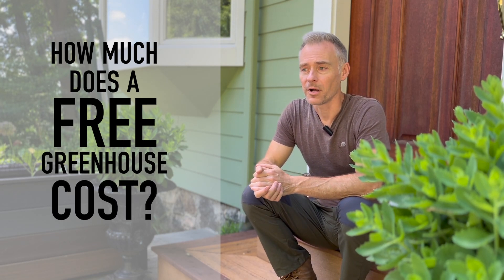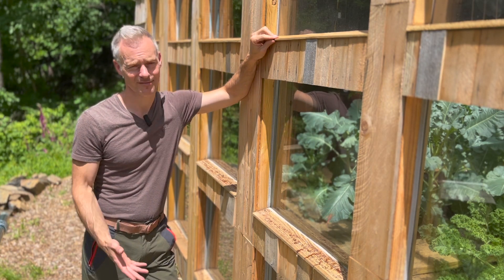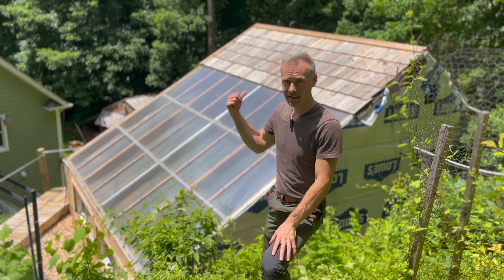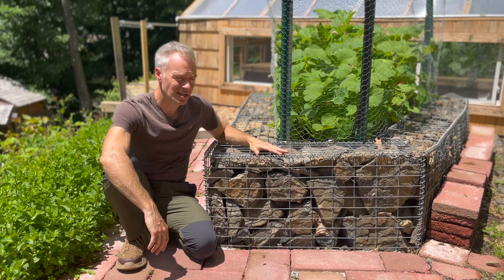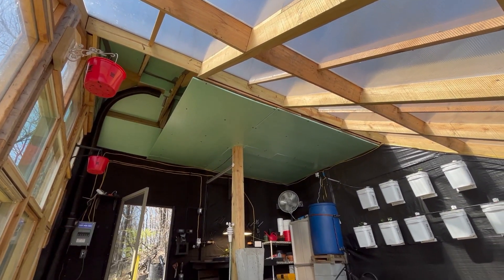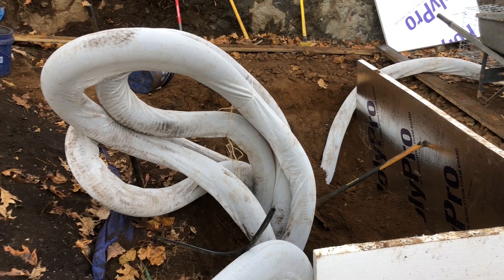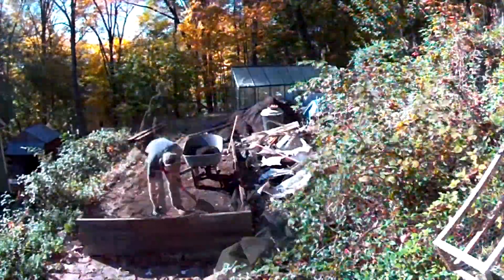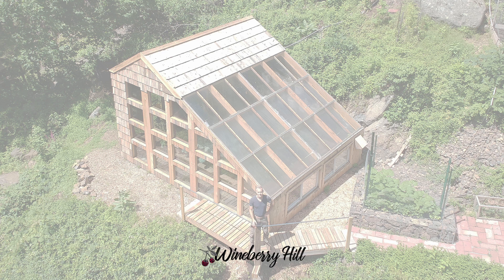What's a "Free" Greenhouse ACTUALLY Cost?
So just how much did my greenhouse cost to build? The answer is found in this video.

Ton(s) of the material used in the build were free...(literally tons). A friend of mine had a bunch of yellow pine that he wanted to get rid of, and he let me use his mill to make the big structural timber. I recognize that is the equivalent of being born with a silver spoon in my mouth in the DIY community. But it was free nonetheless.

The windows were from online free-cycle sites..as well as the door.
The topmost wood roof shingles were made from pallet wood...so free.
The siding was also pallet wood.
The structure of the raised bed inside the greenhouse is filled with the rocks that I had to jack-hammer out to make room for the structure.
The wood on the raised bed is the wood from my previous greenhouse so free-cycled.
All of the electrical wire inside was leftover from when I built my house.
I asked construction friends and also free from online and got all of the 3/4" plywood for the sides and roof. It was ugly painted stuff, but dry and clean.
Friend was throwing away roof paper and ice and water shield.
I saved styrofoam containers and got a bunch from FB for free, and cut them up and filled all the walls with it.

I purchased:
The temperature control system and fans.
The 6 clear poly-carbonate roof panels.
The Styrofoam board that is buried around the G.A.H.T system.
The Styrofoam board that insulates the floor of the greenhouse.
The Gabion baskets that hold the raised bed together.
A couple rolls of super heavy ground fabric.Nails, screws, and a LOT of silicone sealant.

It's important to note that heating a greenhouse or hobby greenhouse does take some time and money. A heated greenhouse is a critical aspect of homesteading as long as it's an efficient greenhouse.